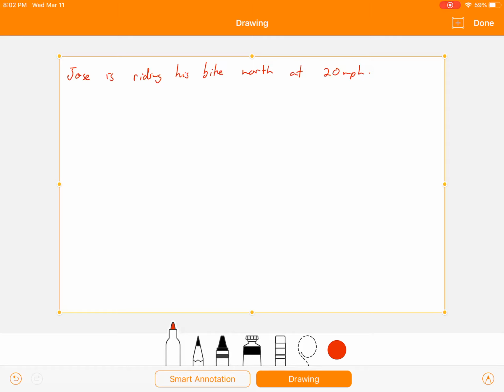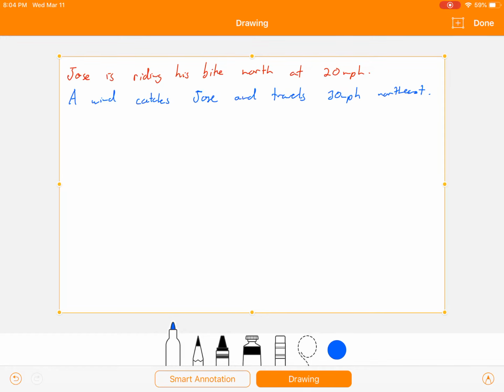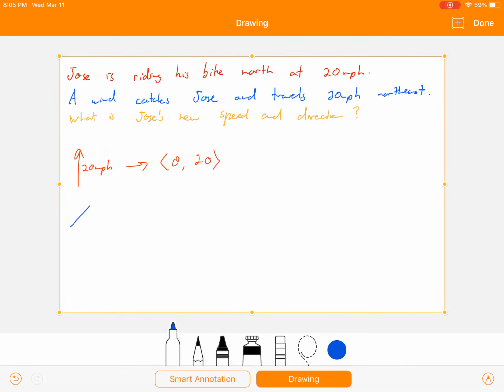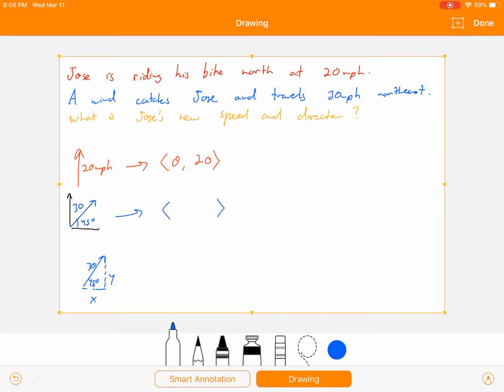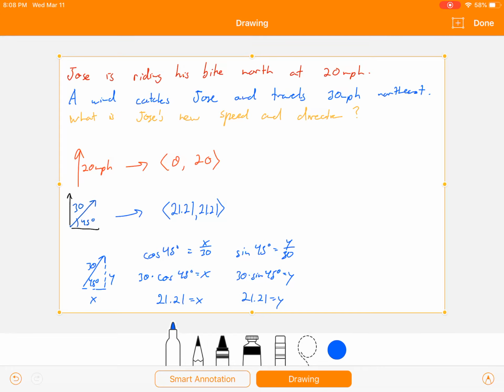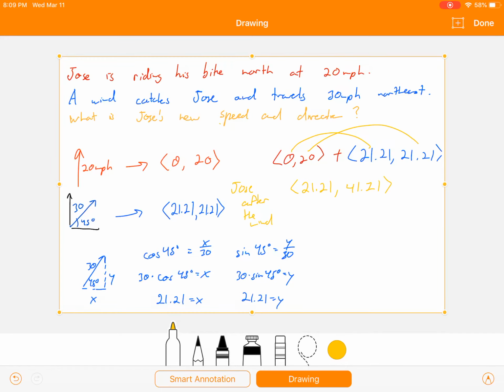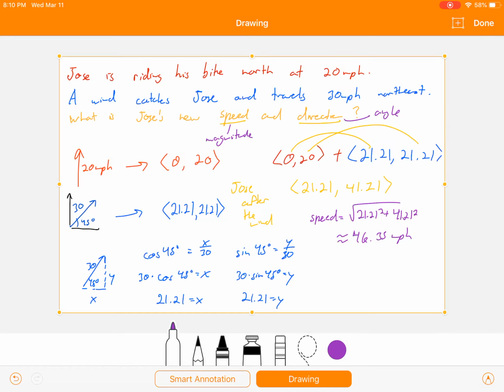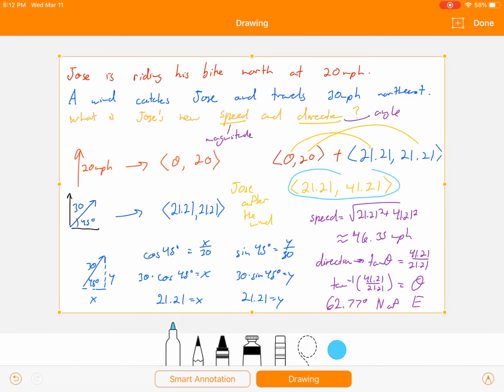Precalculus - A little summative assistance.